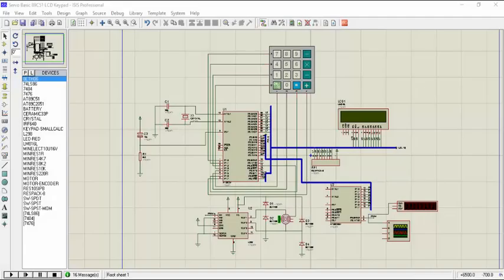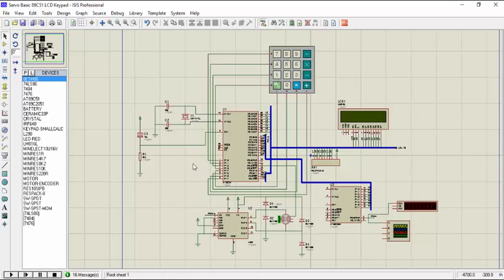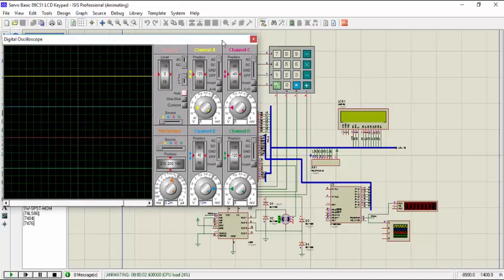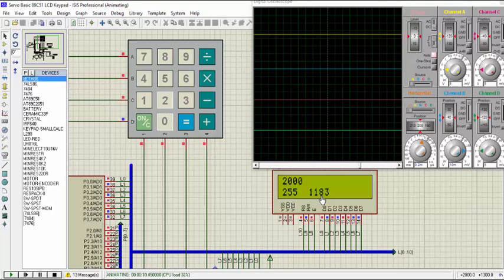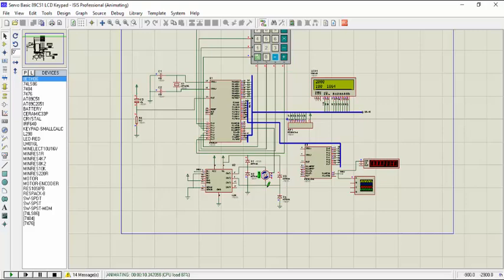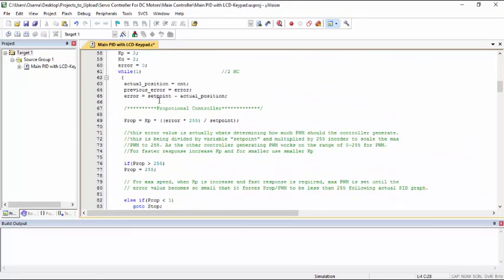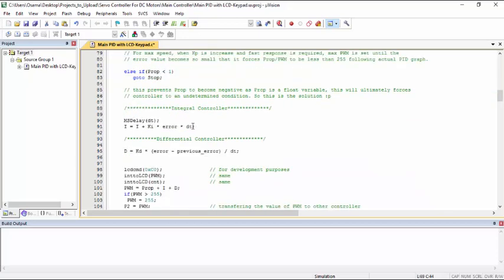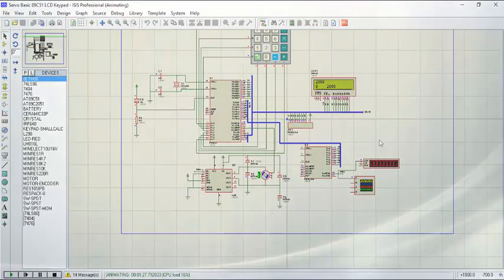DC Motor Position Control using PID Controller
This project aims to implement Proportional-Integral-Derivative (PID) controller for position control of a DC Motor. A feedback encoder either optical or magnetic is assumed to be attached with the shaft of the Motor. The encoder pulses are fed to the main microcontroller that formulate the error with reference to the current and the desired position (pulses) of the motor and computes the Pulse Width data output using PID controller. This pulse width data is then fed to the slave controller that generates a wave of 2KHz with the pulse width computed and fed from the main controller. This is how the motor speed is controlled until the desired position is smoothly achieved.

This is in practice a modified PID where Proportional, Integral and Derivative constants are tuned such that there is no over-shoot case in the motor output. Further suggestions and improvements are welcomed.

Proteus File and Keil Projects with code and hex files can be accessed through the following repository: